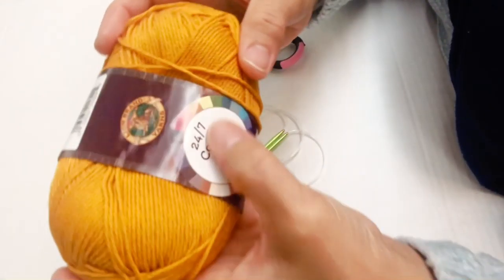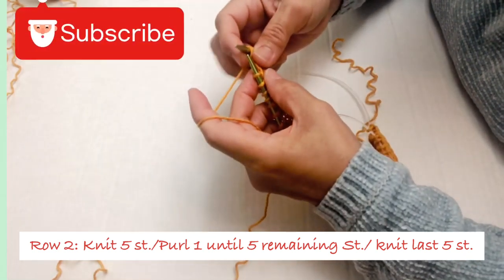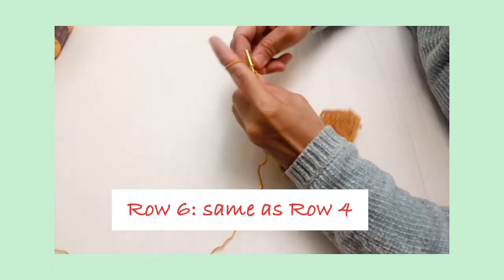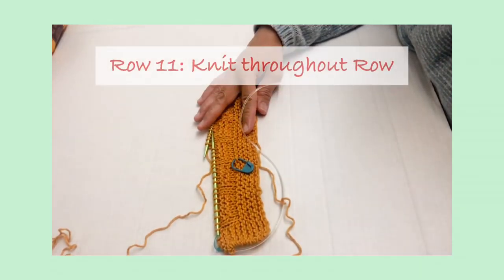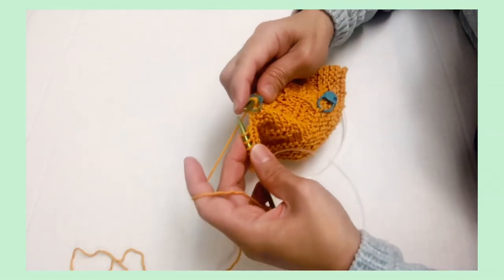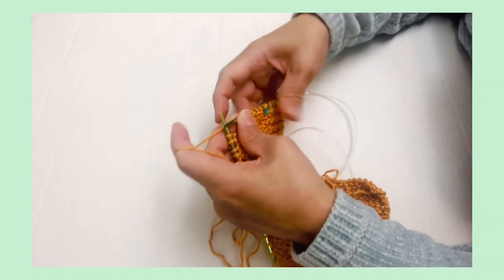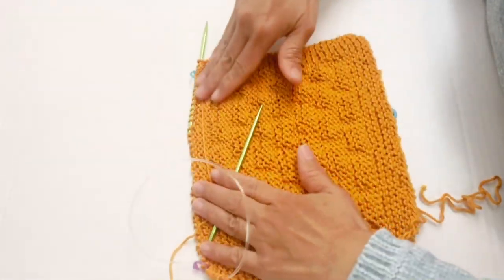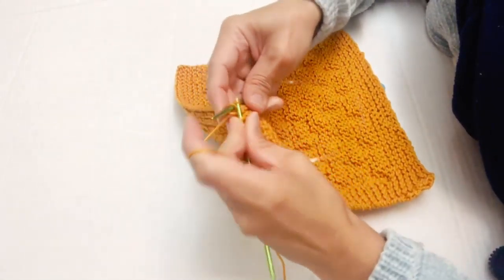Learn to Knit a Textured Dishcloth (Easy DIY Knit TUTORIAL for Beginners)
DIY Tutorial for beginners on this easy Knit Textured Dishcloth. It’s fun to make, it’s a simple knit & Purl stitches to come up with the pattern. Thanks for being here.